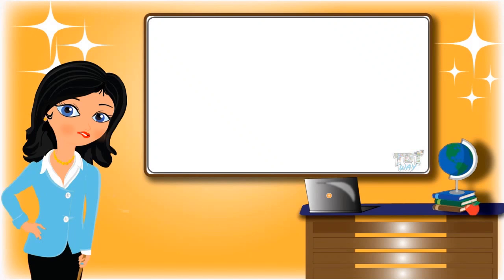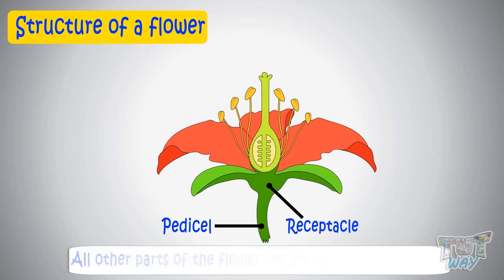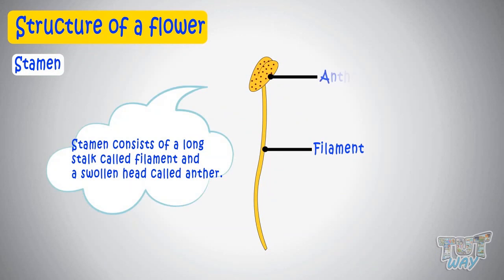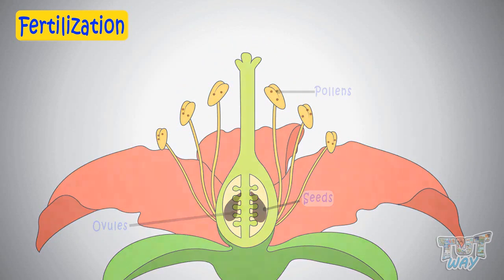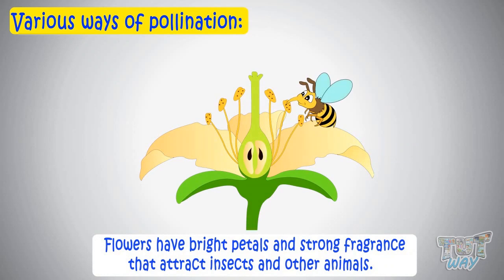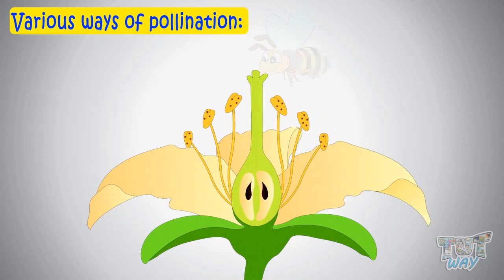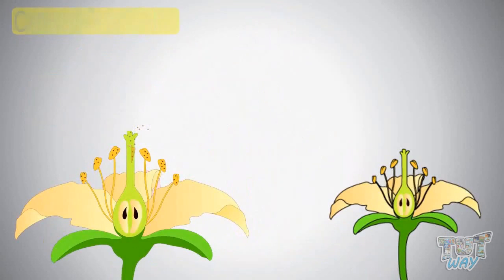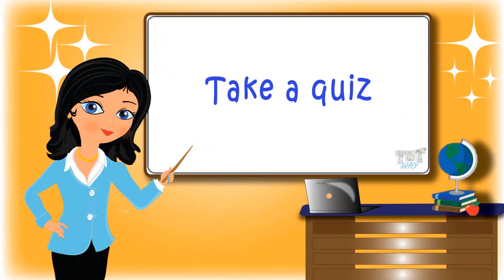Pollination & Fertilization in Plants - Science | Tutway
This video covers following topics:

• Pollination
• Fertilization
• Self Fertilization
• Cross Fertilization
• Structure of a Flower
• Various Ways of Pollination